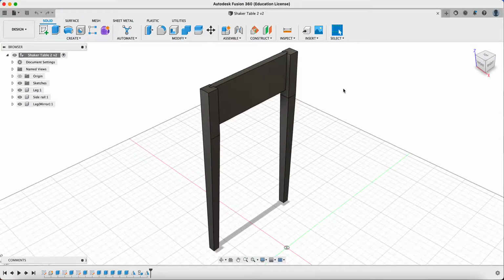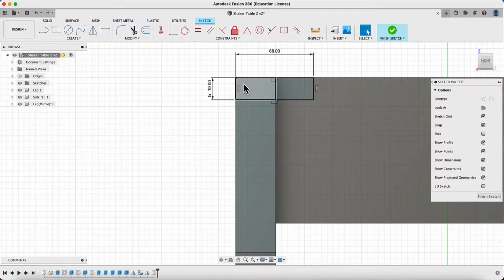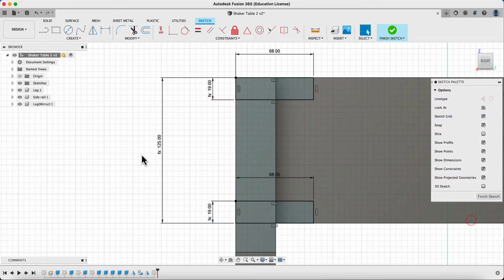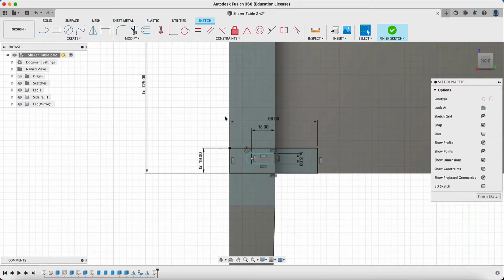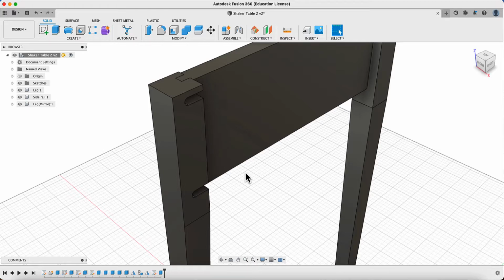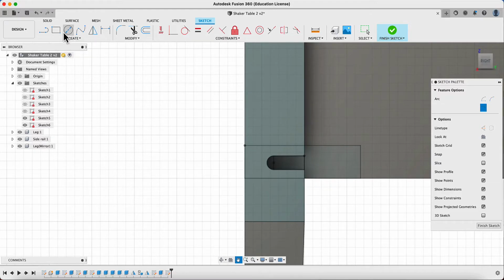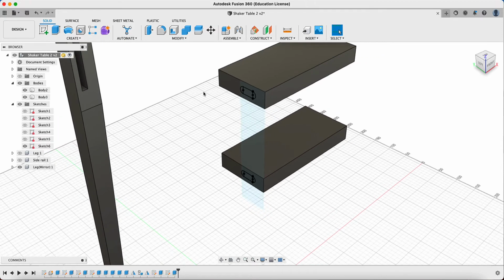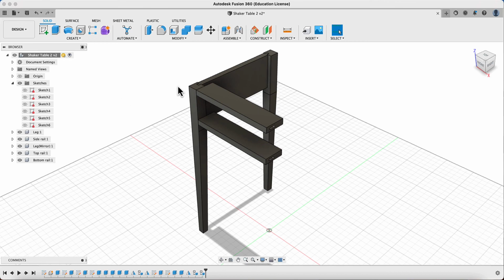Shaker Table 3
Creating the domino joinery as well as the front rails